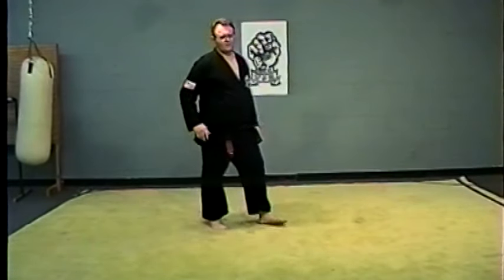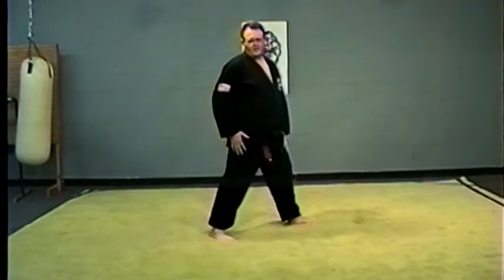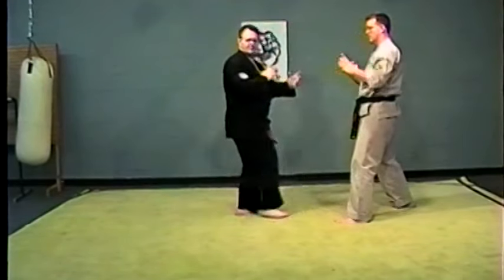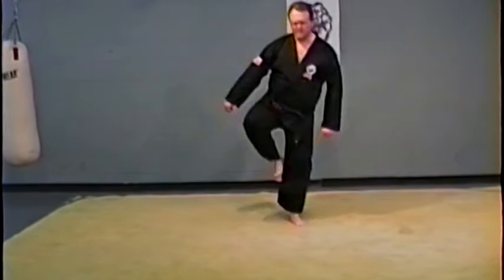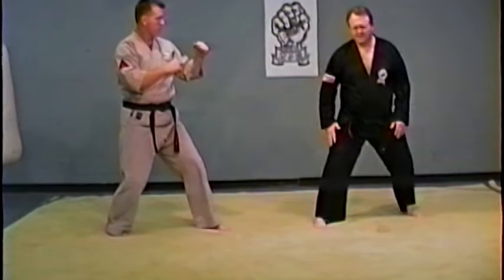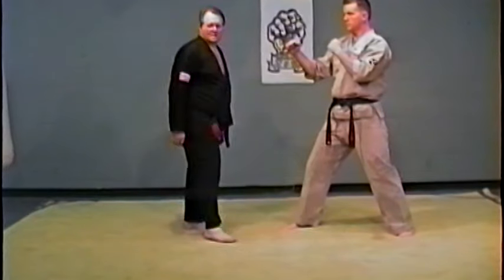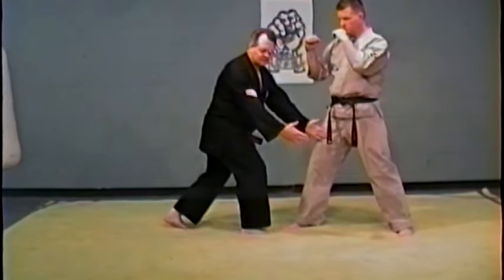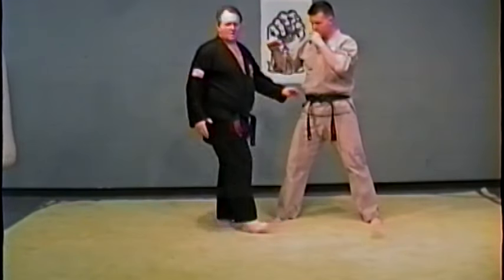American Goju Kyukyu Kicks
In this video you will learn the required kicks for American Goju Kyukyu,